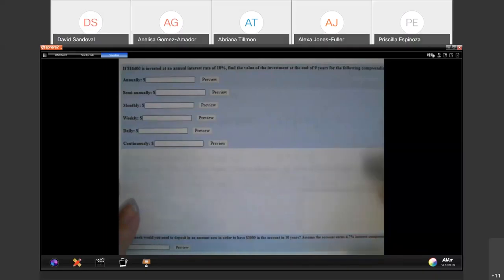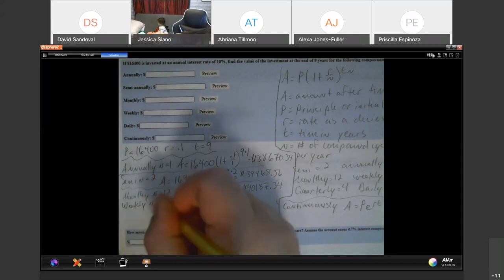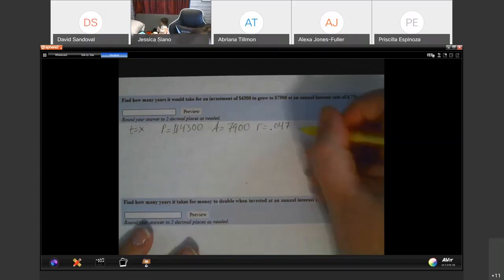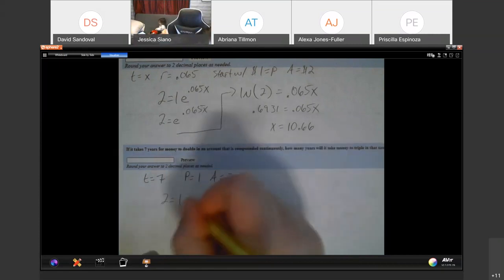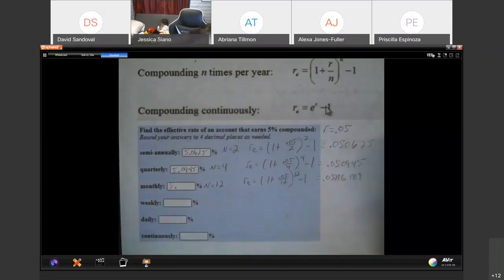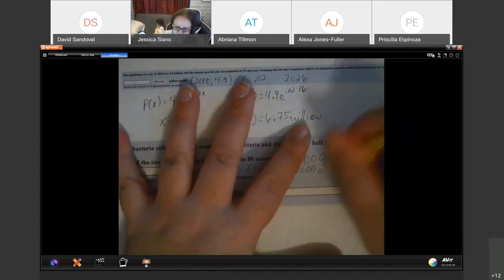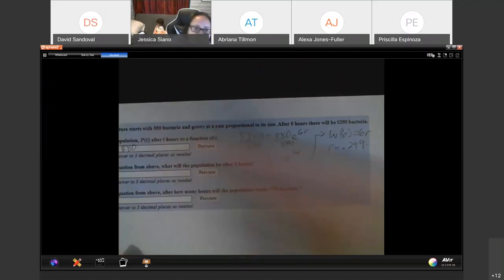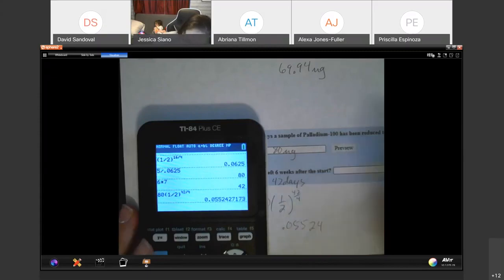4.7 In Class Examples SP21